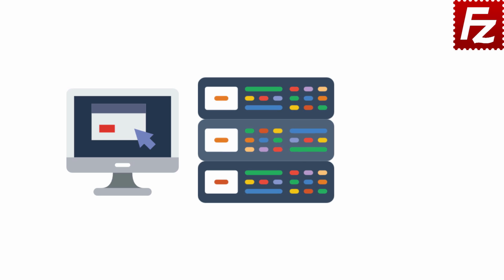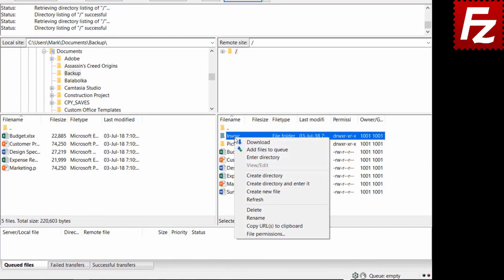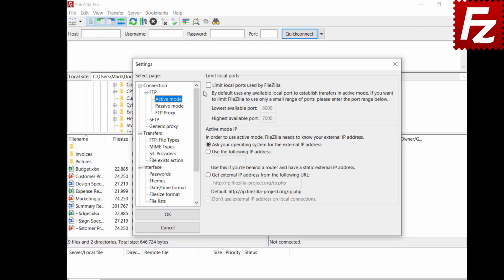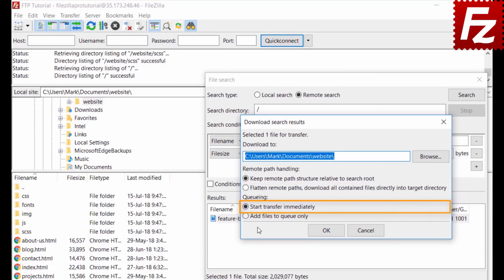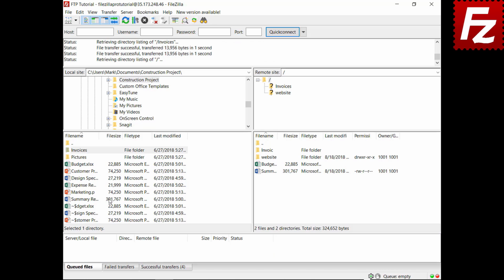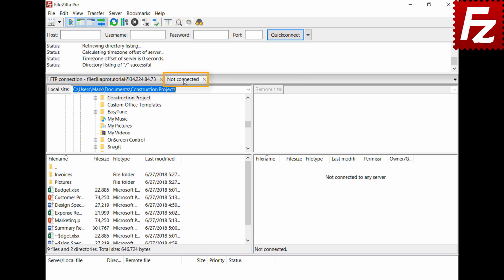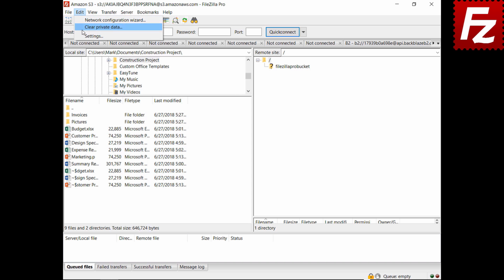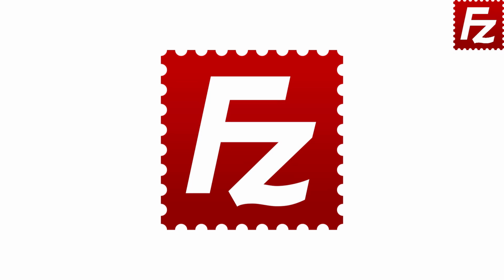FileZilla Complete Tutorial with nine additional things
This video will show you ALL FileZilla tutorials.